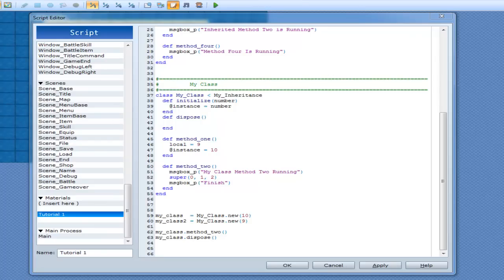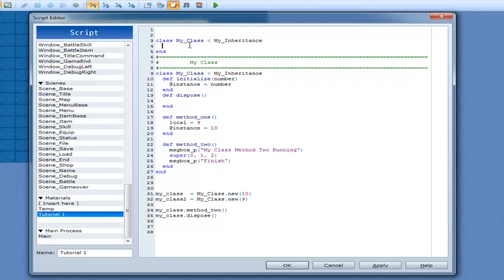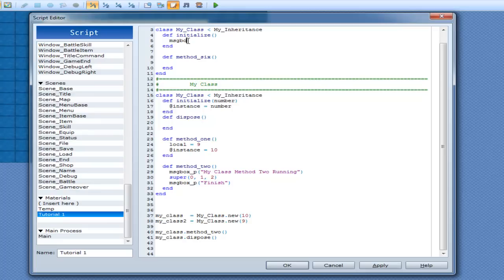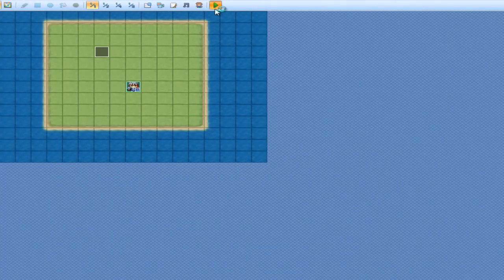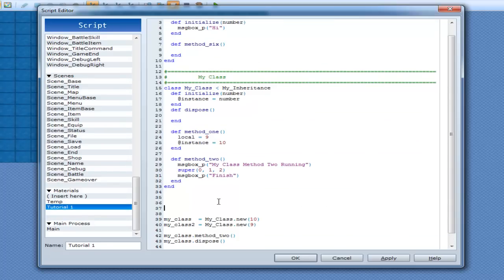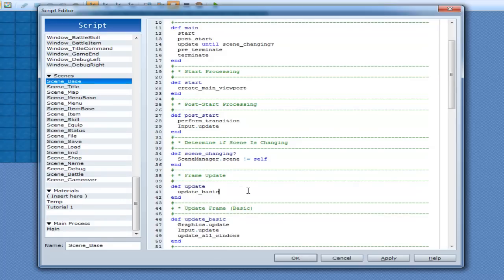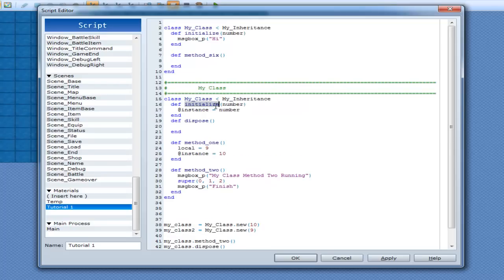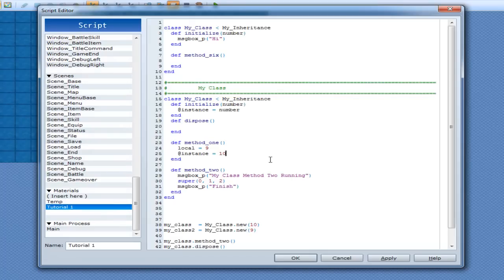RGSS3 Scripting Tutorials ~ Tutorial 15 - Hierachy of Classes and Methods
This tutorial covers the hierachy of classes and the methods that are located inside of them.